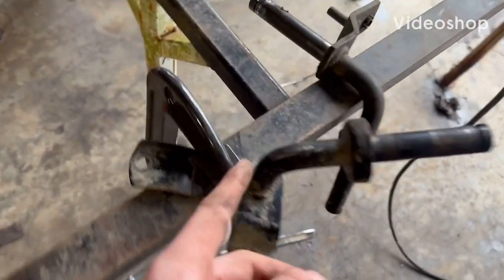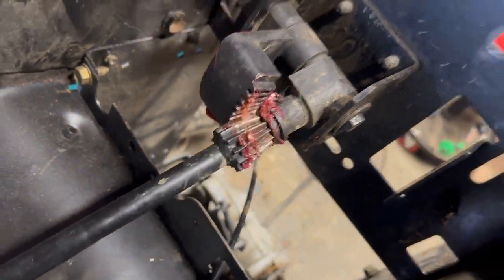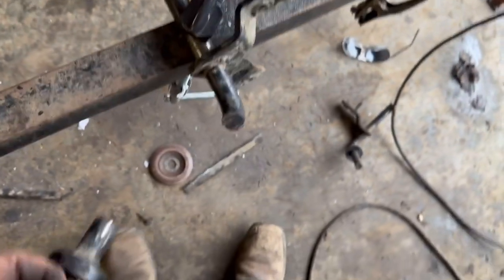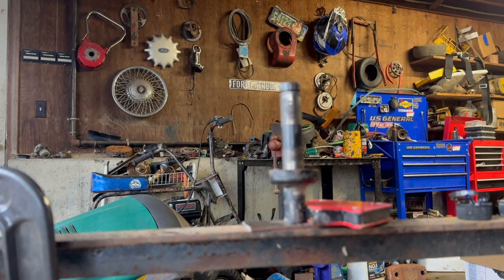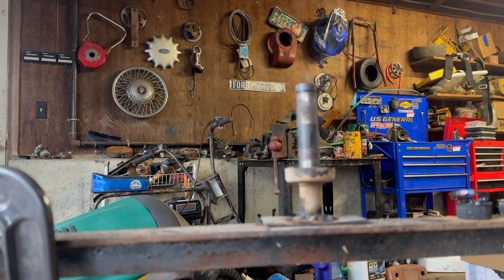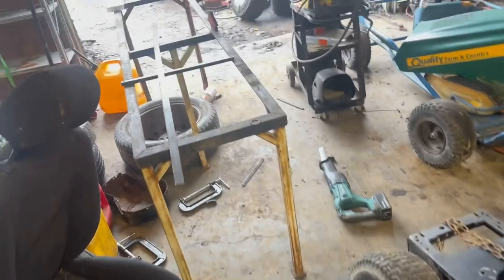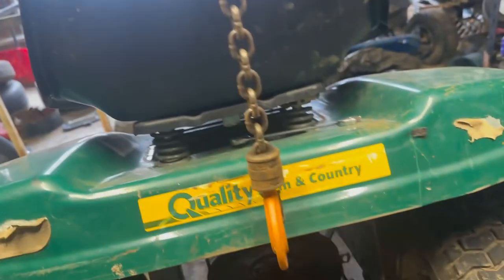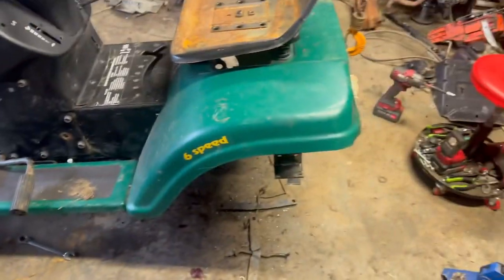Part 2 of the racing lawnmower